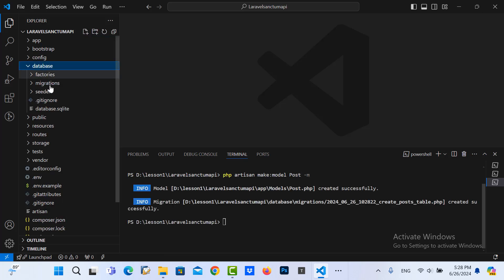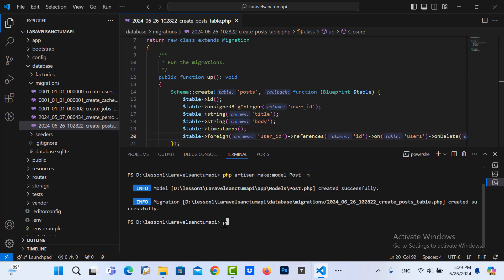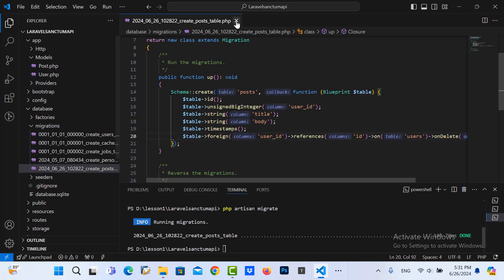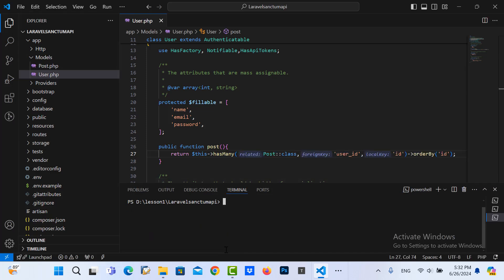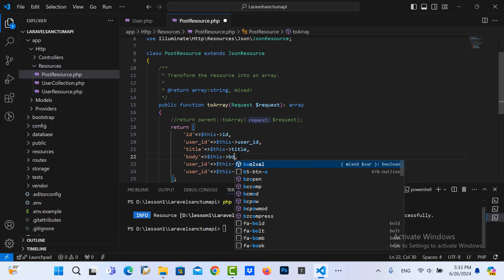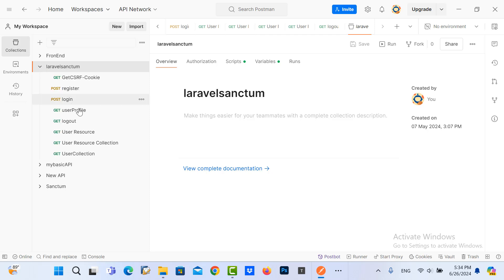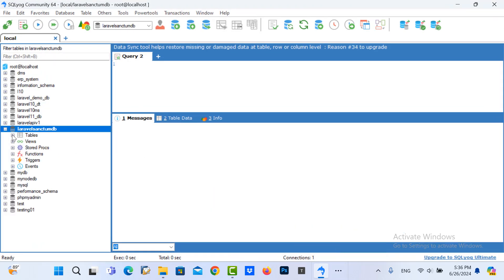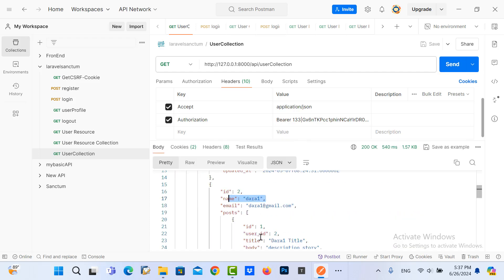Laravel 11 - API Resource Relationship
Dear everyone, in this video you will learn how to use api resource relationship. I will provide an example of relation between user and post information.